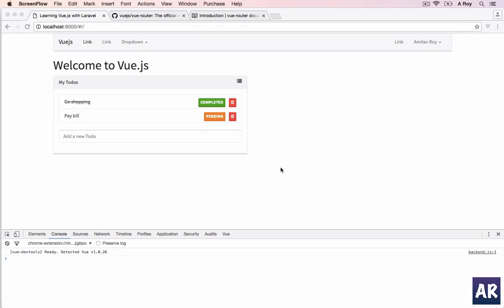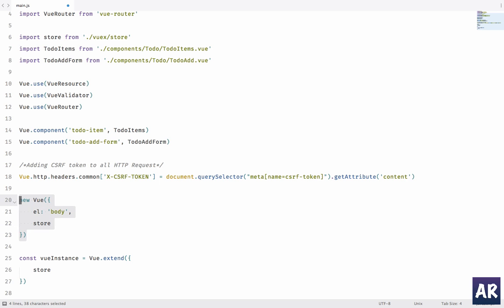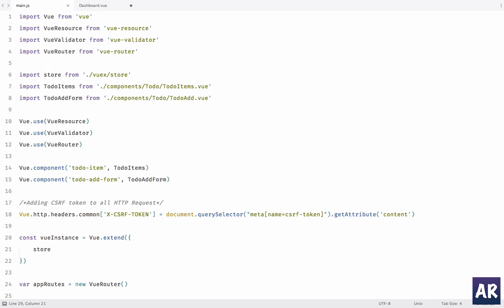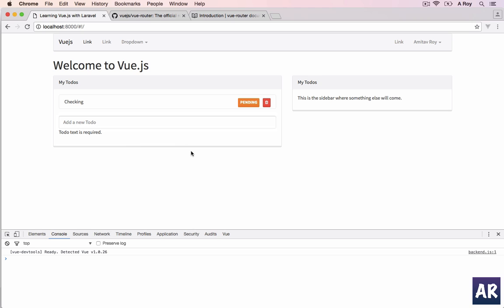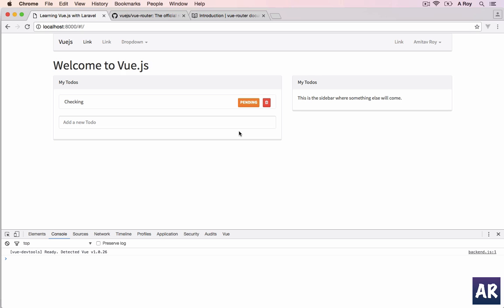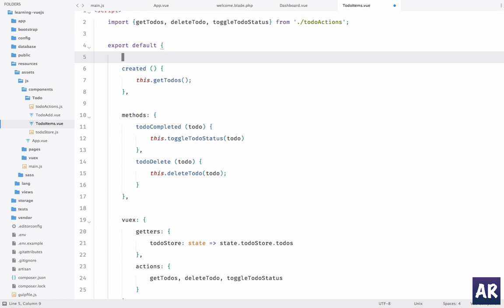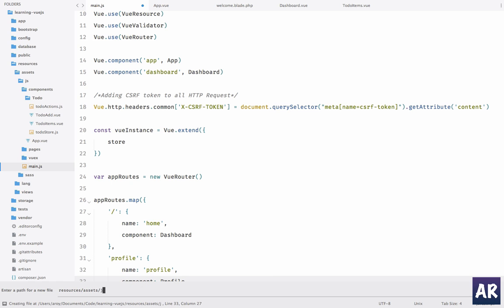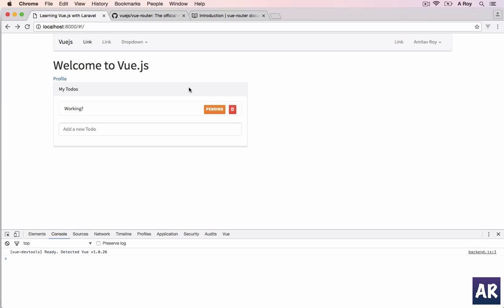#18 Working with Vuejs router - create routes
In this video, I will show you how to use the Vue.js router one key component for any Single page application.